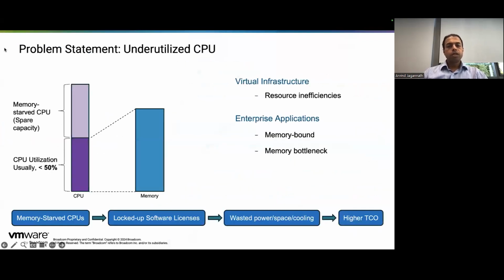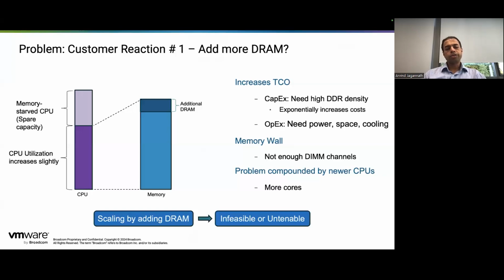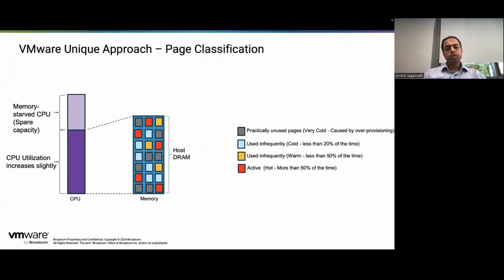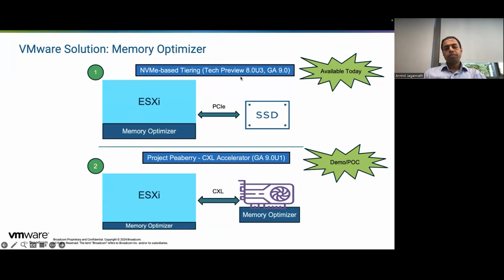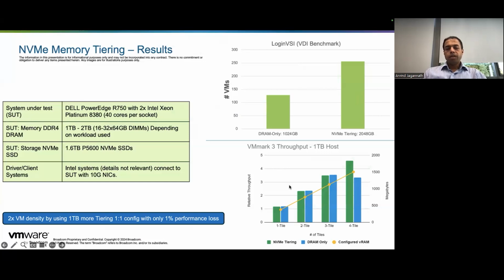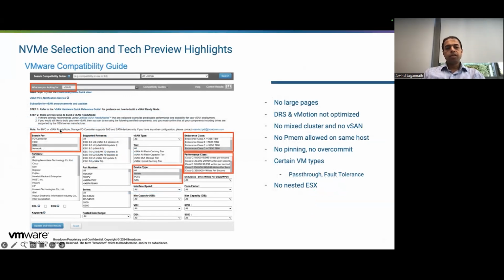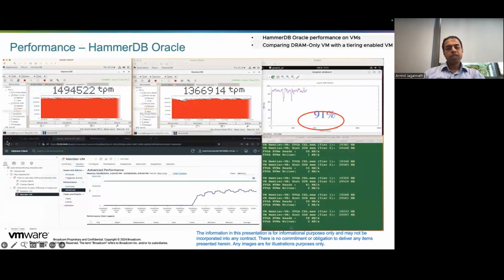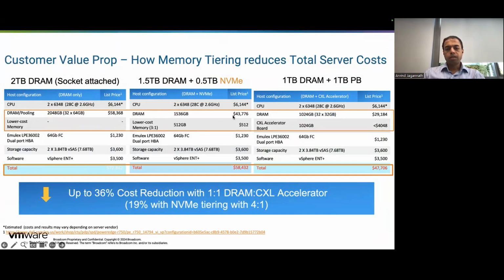VMware Memory Tiering: Customer-Ready Today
Arvind Jagannath provides and overview of VMware memory tiering technology.